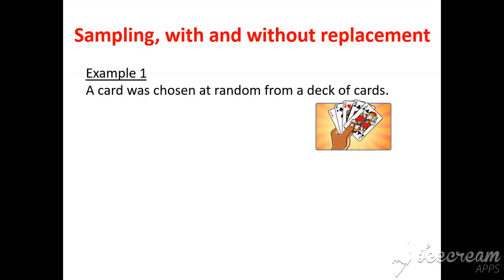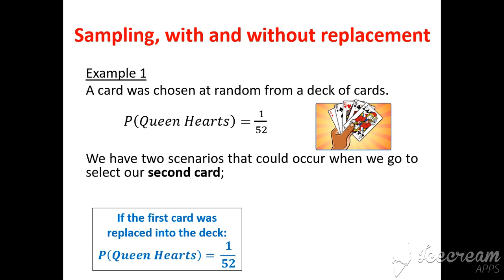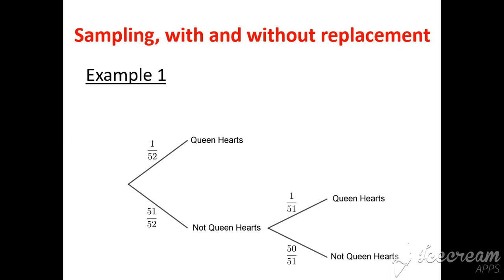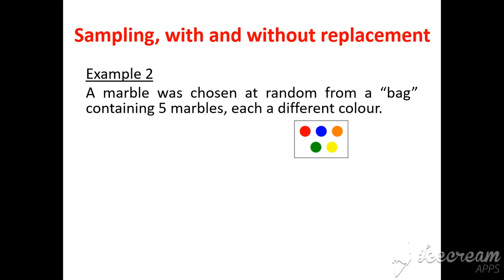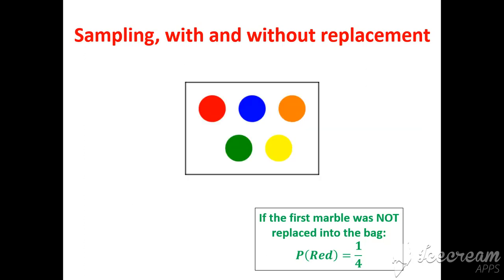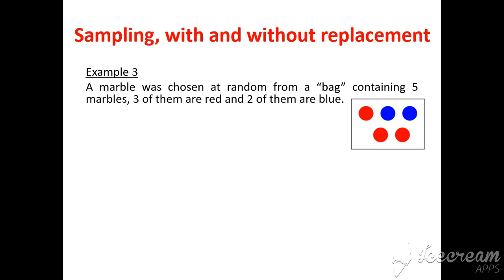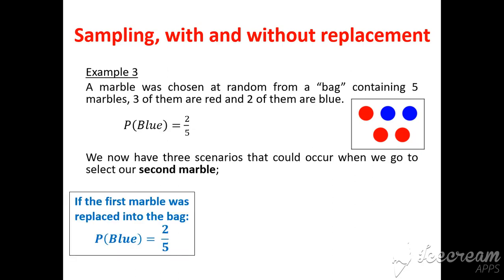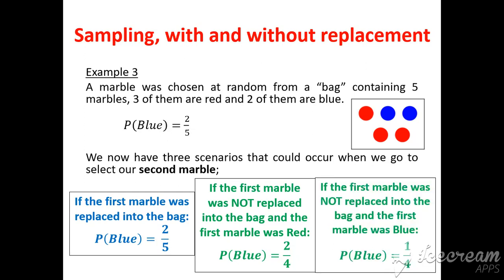JP11 - Sampling, with and without replacement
JP11 - Sampling, with and without replacement @tahimaths23